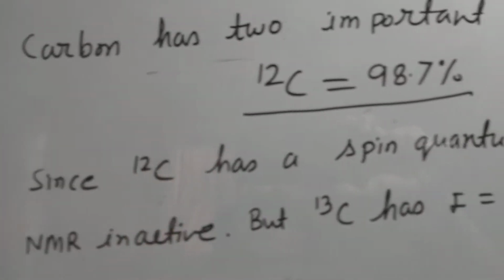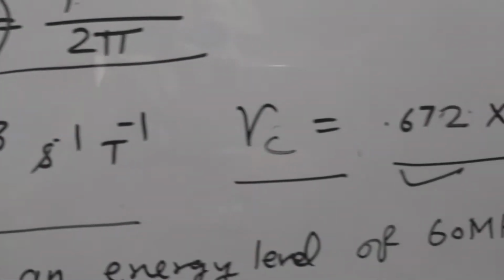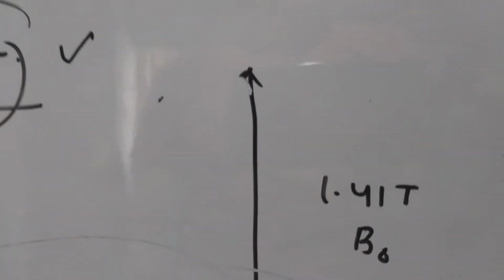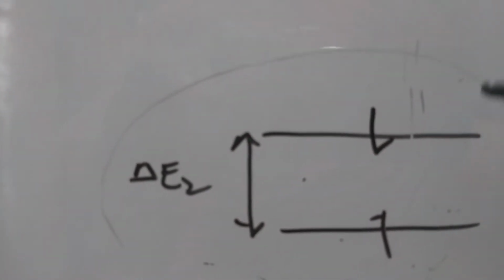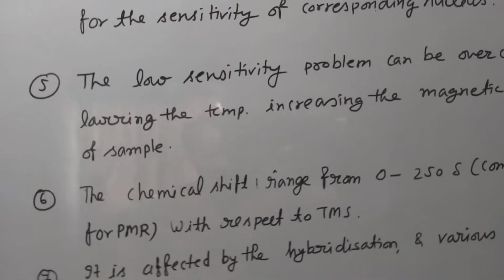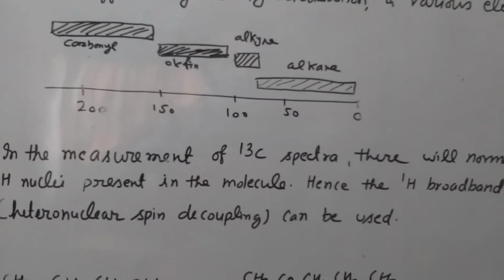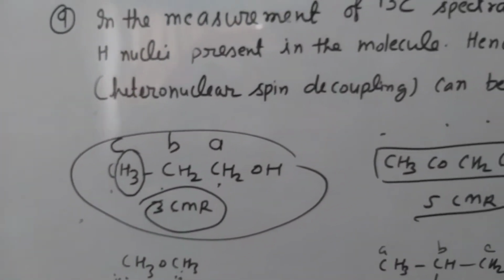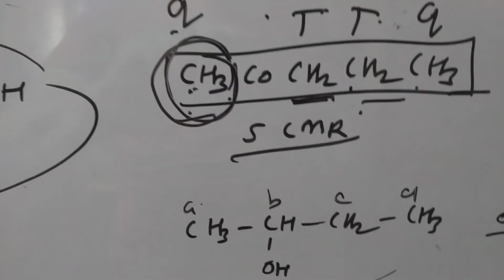CMR 13-Carbon NMR (Dr.Anuj Garg)